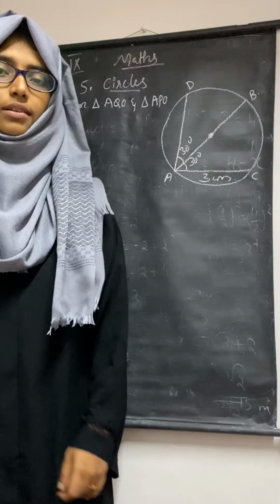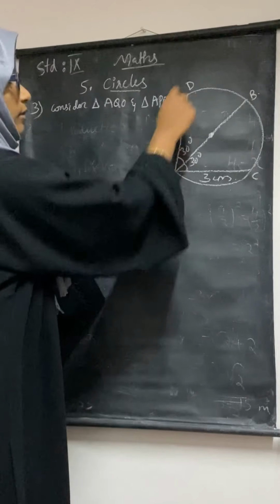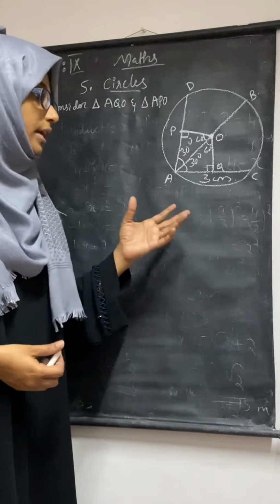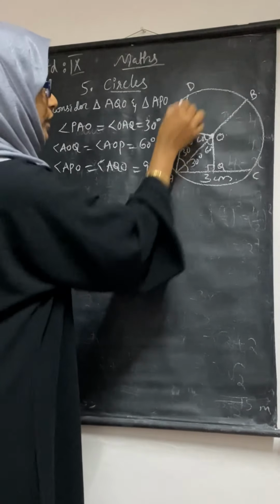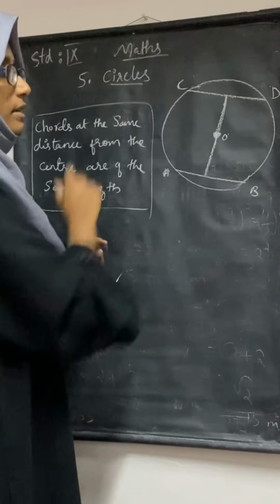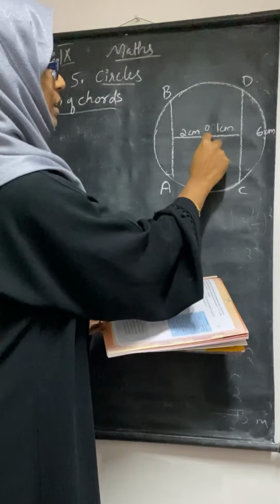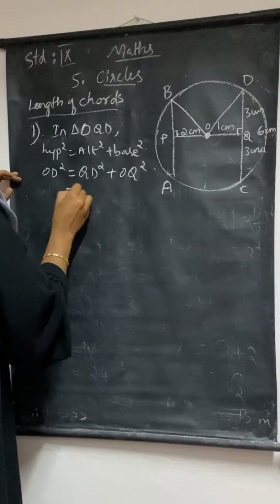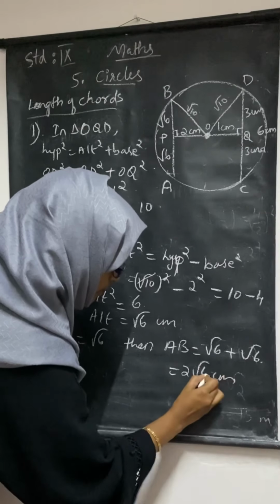Maths class 9th std